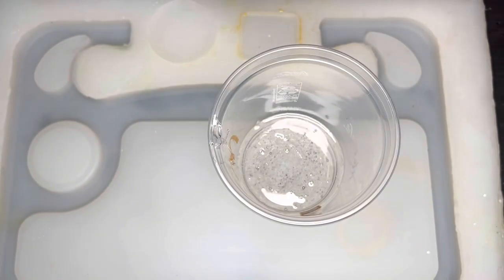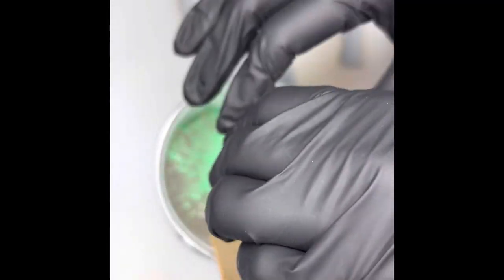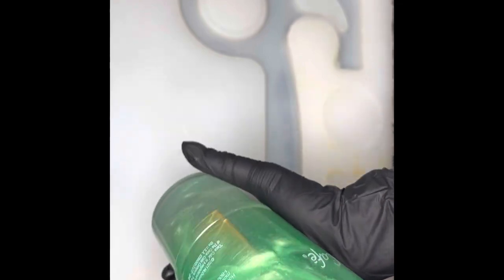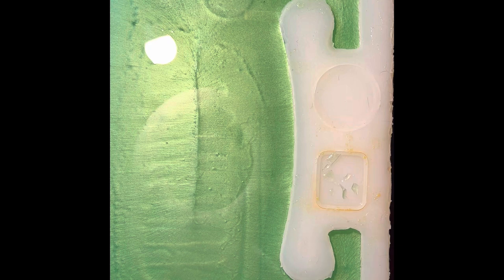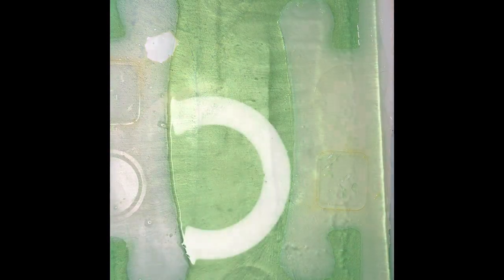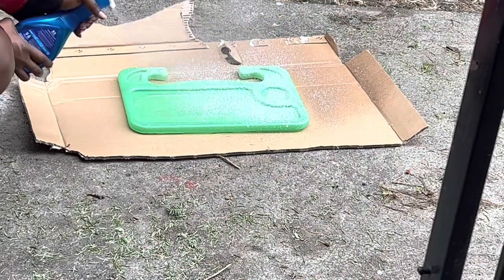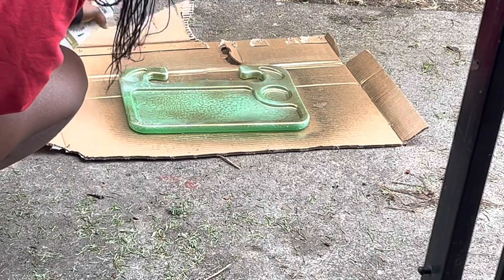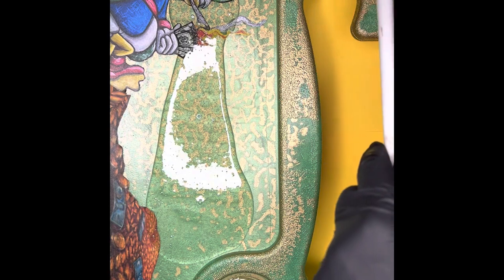Resin Steering Wheel Tray| watch me work|how to make a resin steering wheel tray PT1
WMW part of of this deluxe steering wheel tray set is the steering wheel tray. It takes a lot of resin and a lot of time but the end result is worth it.